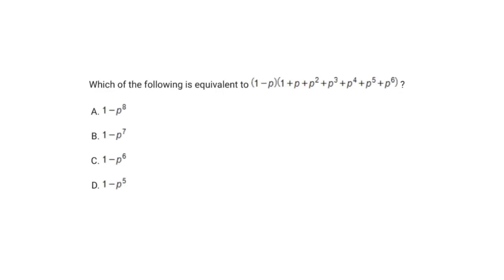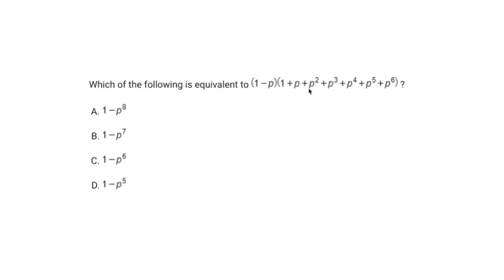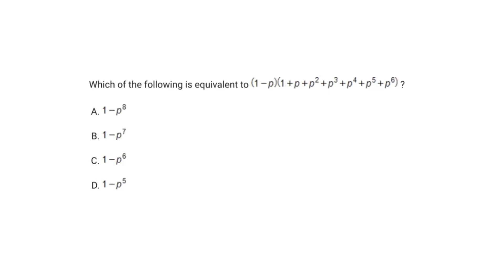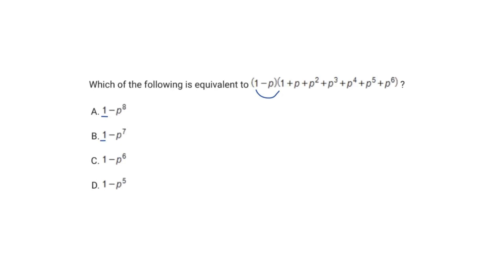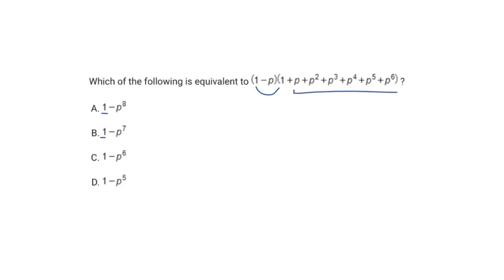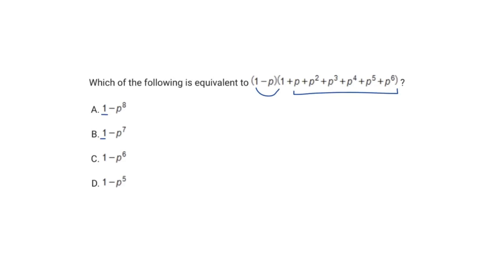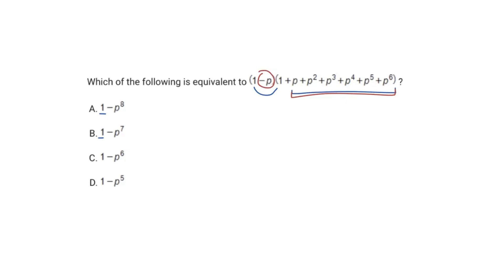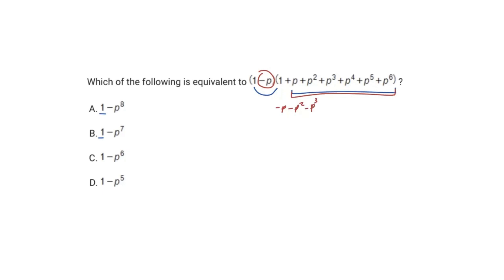[SAT Math ] You MUST Know This HARD Problem (#18)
______________________________________________________________________________________________________________________________________________________________________________________________________ SAT Prep: You MUST Know This HARD Problem